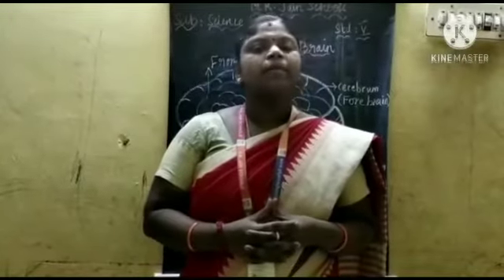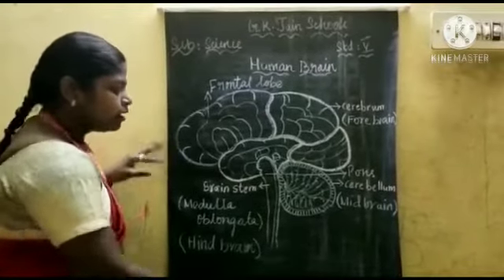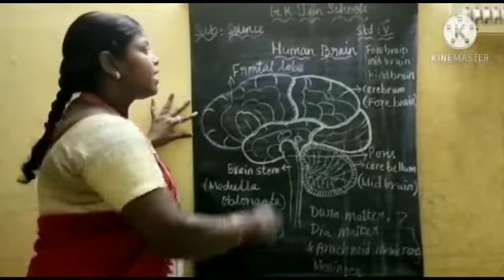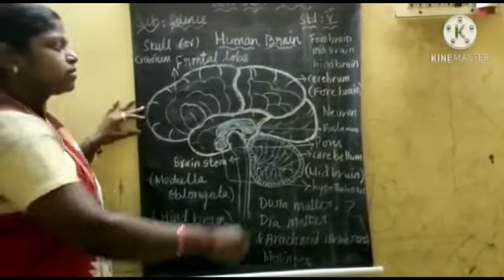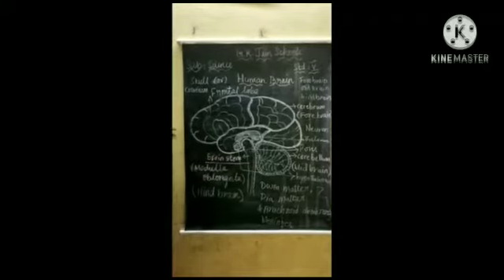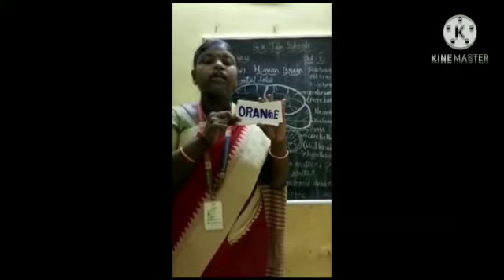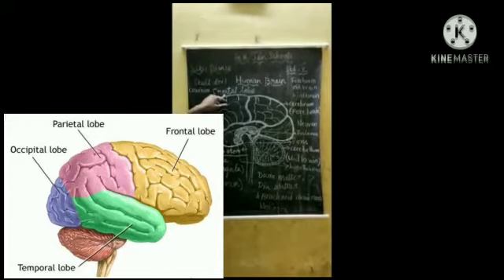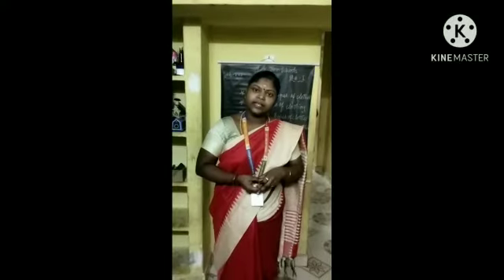Human Brain - 5th std Subject-Science by Mrs.Deepika Baskar